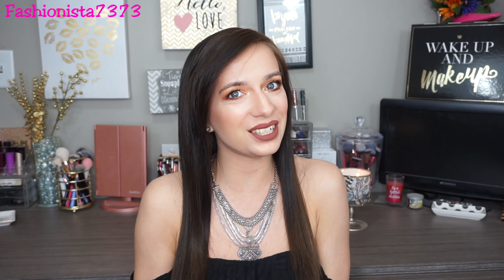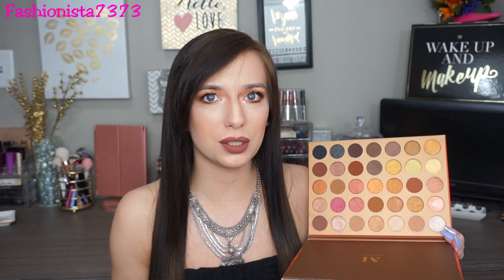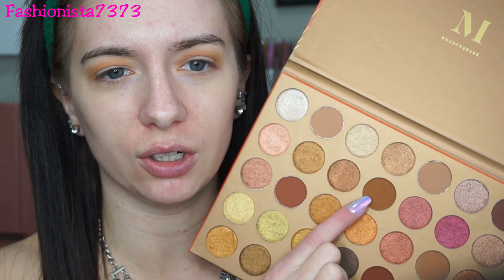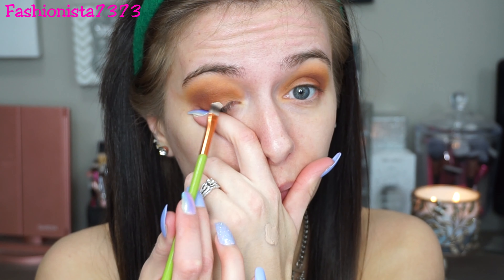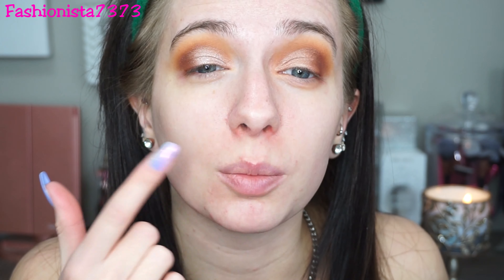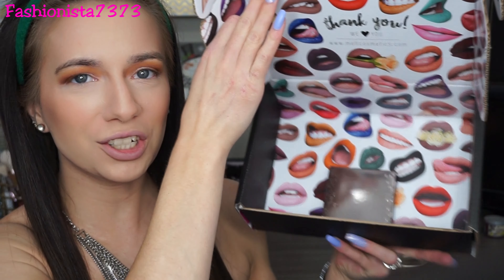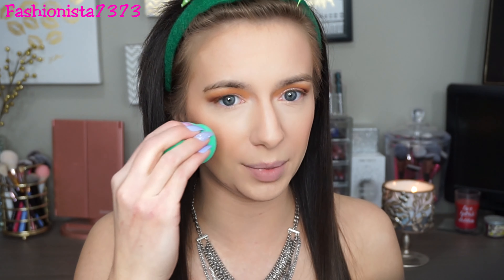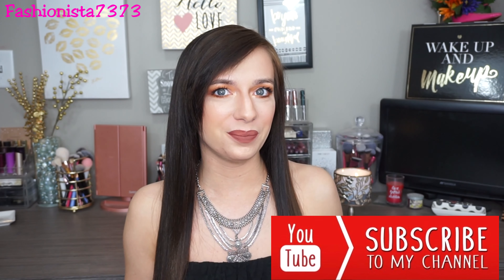MORPHE 35G BRONZE GOALS PALETTE | MAKEUP TUTORIAL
Hey everyone! Welcome to the Fashionista Family! My name is Latoya! Today I am doing a tutorial using the Morphe 35G Bronze Goals eyeshadow palette! :)

Products I Mentioned:
1. Urban Decay Eyeshadow Primer Potion
2. Wet n Wild Single Shadow in Creme Brulee
3. Morphe 35G Bronze Goals Palette
4. Colourpop No Filter Concealer
5. Fenty Beauty Diamond Bomb in How Many Carats?
6. Cover FX Blurring Primer
7. Makeup Forever Ultra HD Foundation
8. Kat Von D Shade and Light Refillable Contour Kit
9. MILK Makeup Translucent Setting Powder
10. Wet n Wild Coloricon Bronzer in Sunset Striptease
11. Covergirl Peach Punch Blush
12. Melt Cosmetics Stargazer Highlight
13. Revlon ColorStay Endless Glow Liquid Highlight
14. Lancome Monsieur Big Mascara
15. Colourpop Ultra Matte Lip in Take A Pixie

1. Facebook... Fashionista7373
2. Snapchat... Fashionista7373
3. Instagram... fashionista_7373